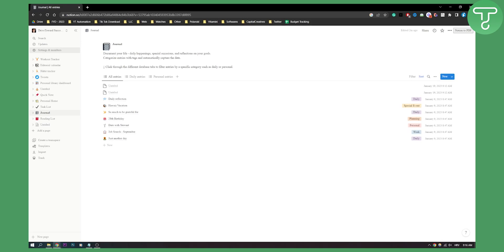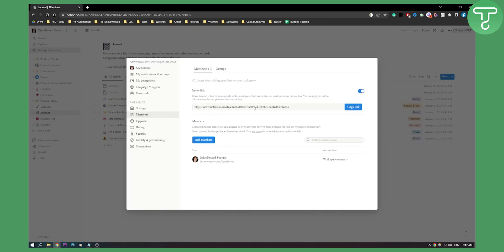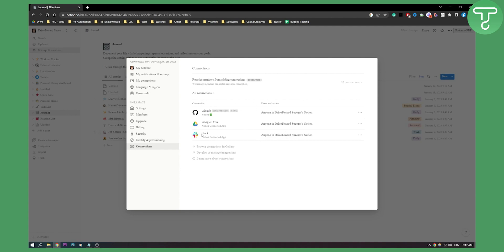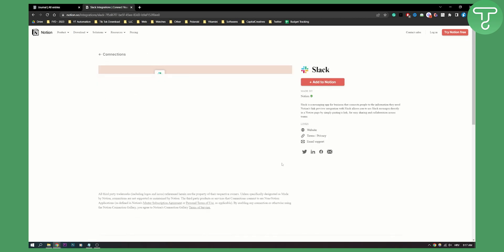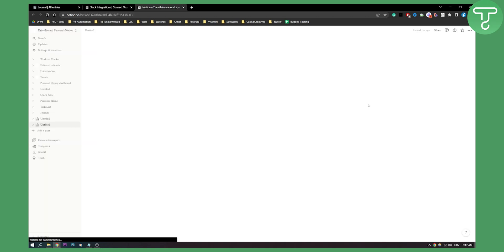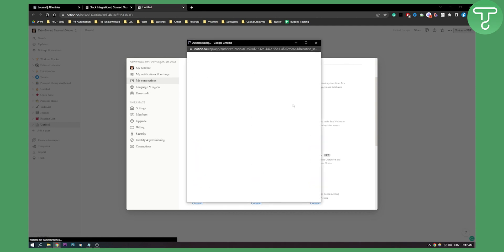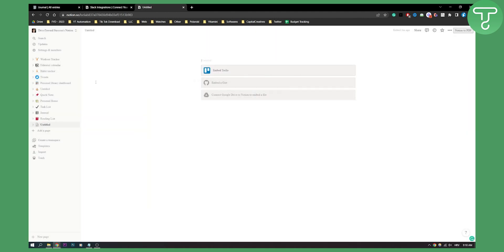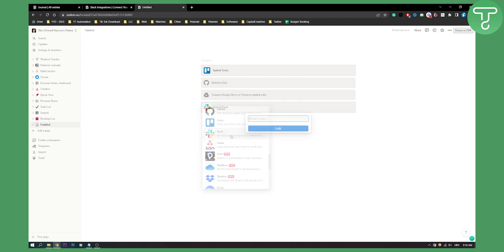How to Integrate Slack With Notion (2024)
In this video, I will show you How to Integrate Slack With Notion